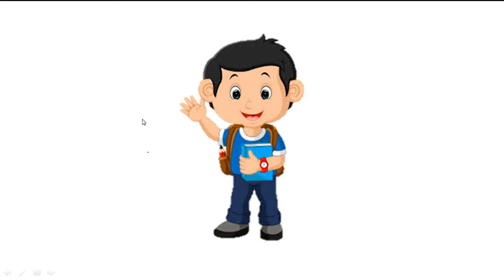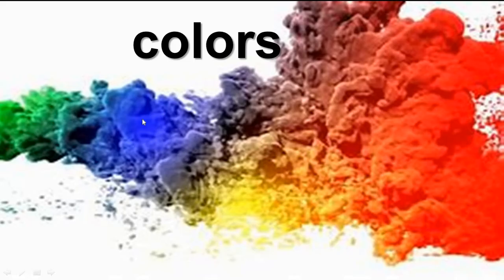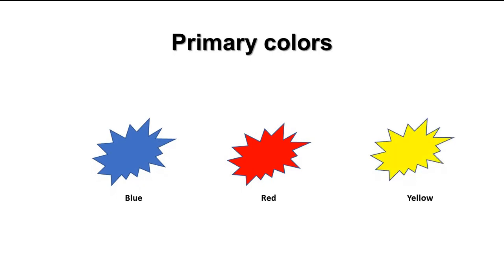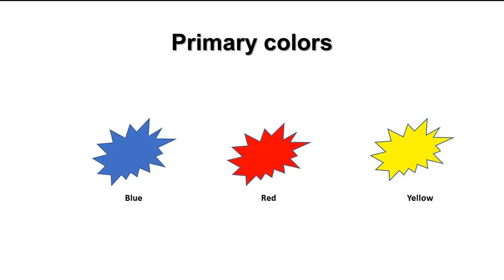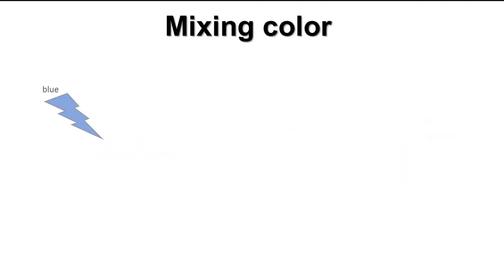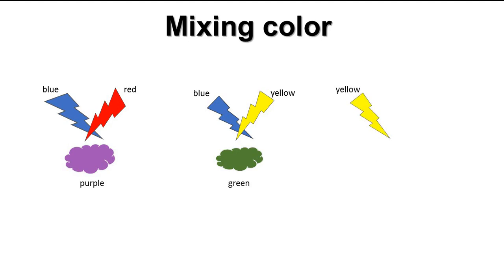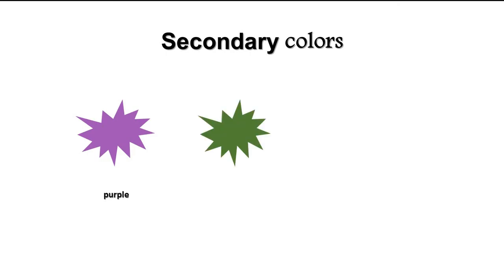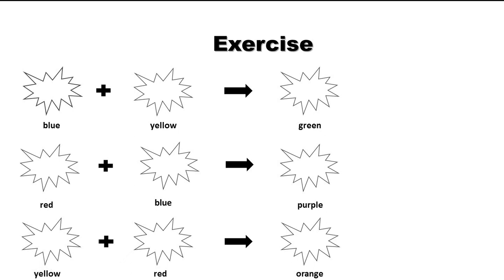Primary 1 - Discover -Theme 1 - Chapter 2 - Lesson 4 - Mixing colors